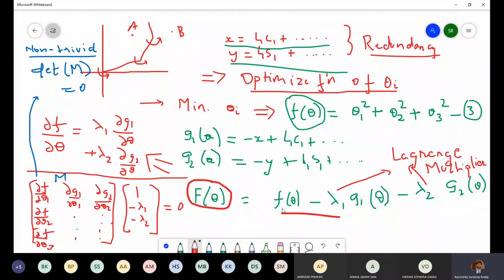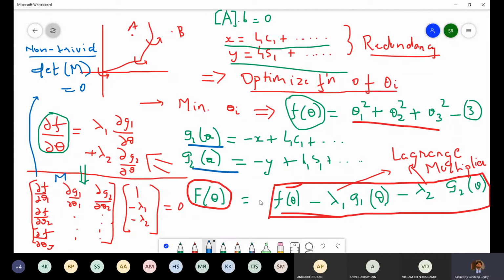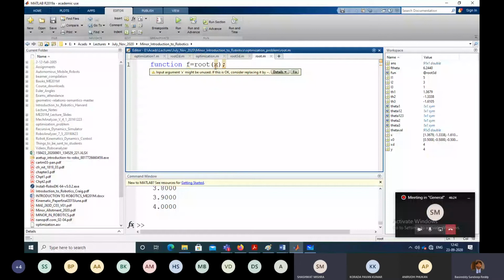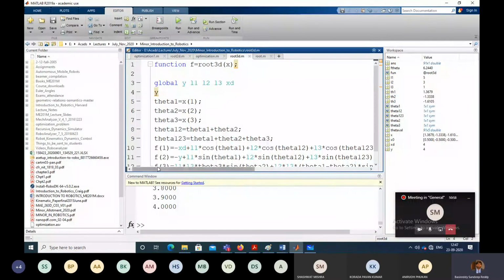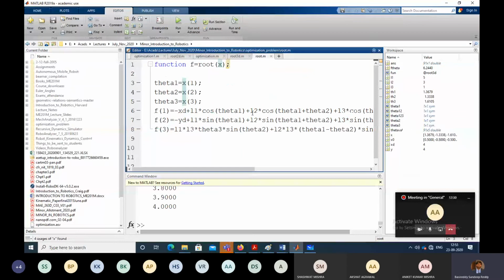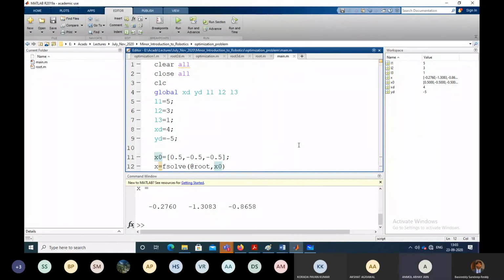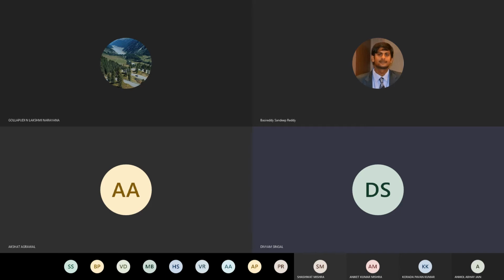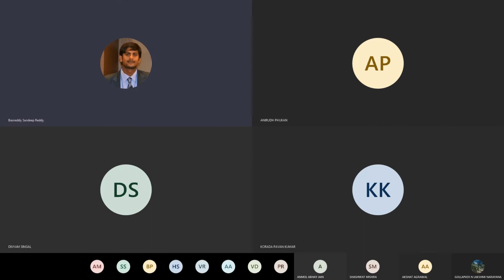ME201 M 23rd Sep